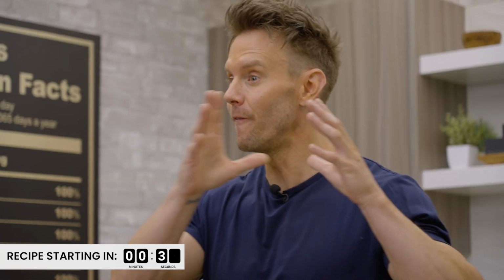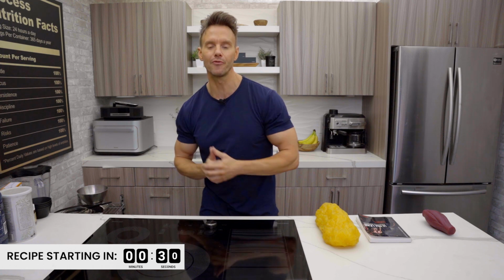Macaroni and Beef | 40g Protein Recipe | FREE Nutrition Guidebook Download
Try this tasty Macaroni and Beef recipe with 40g of protein!  Get the step-by-step recipe and full macros below. Plus, download my daily meal planner and check out my book, Ultra Lean: A 12-Week Approach to Getting Lean! See below for FREE Nutrition Guidebook Download.

Need help mastering your nutritional goals? Designed during my competition career, they’ve helped me achieve low body fat, maintain lean muscle, and stay fit and healthy.

1️⃣ Ultra Lean Nutrition Manual: A 12 Week Approach To Getting Ripped, with weekly shopping list

2️⃣ Complete 12 Week Training Program: 3 Phases covering Strength, Growth, & Conditioning with all exercises, sets, & rep ranges

3️⃣ Download my FREE Nutrition Guidebook: My Nutrition Philosophy, including Recipe Ideas and Shopping Lists
Nutritional Overview:
Servings: 4
Calories Per serving: 530
Protein: 40g
Carbohydrates: 56g
Fat: 14g

DESCRIPTION
Cheese gets enough credit and fame. So I decided to give this classic a twist, and create something that is both delicious, hearty, and that hits that kid-heart of yours along with all your protein needs. Feel free to sprinkle cheese and melt it on top of each portion.

INGREDIENTS
4 cup pasta elbow, macaroni
16 ounce Trifecta beef patty
1 cup Trifecta cherry tomatoes
1 tablespoon garlic, minced
2 cups tomato sauce
2 tablespoon Worcestershire sauce
1 cup broth, vegetable
1 tablespoon honey
2 teaspoon grapeseed oil or preferred neutral oil

INSTRUCTIONS
Cook pasta elbows as indicated by the box. Save ¼ cup of the starchy water.
Drain pasta over a colander and return elbow to the same pot. Sprinkle a small splash of olive oil into the pasta and mix to coat all elbows. Cover with lid and keep warm.
Crumble Trifecta Beef by hands into a bowl and keep on the side until needed.
In a large saute pan, heat oil over medium heat until the oil is slightly smoking, quickly for about 30 seconds, saute garlic and then immediately add the beef. Add tomato sauce, Worcestershire sauce, honey, broth. Mix to fully incorporate. Add the ¼ cup starchy water along with cherry tomatoes and the macaroni elbows. Mix, and bring to a light simmer, and cook for 2-3 minutes, or until warmed through. Taste for seasoning and adjust as needed. Be careful not to burn yourself when tasting food. Remove from heat if the sauce has thickened up. Keep warm until needed.
Get ready 4 plates. Carefully and evenly portion the macaroni and beef on the four plates.
Garnish with chives and cheese of preference. Enjoy!

Rob Riches is a UK-born fitness cover model, athlete and competitor, making videos to help inspire, motivate and educate those looking to build a fitter, stronger & healthier body. He is a published author with a book about macro-nutrition (called Ultra Lean), and regularly writes columns for Muscle & Fitness.